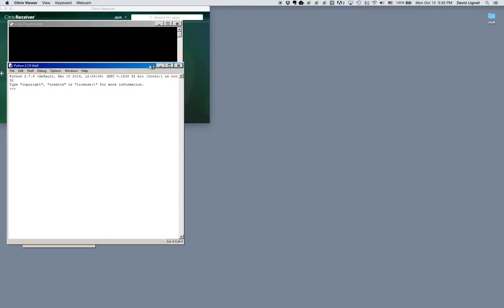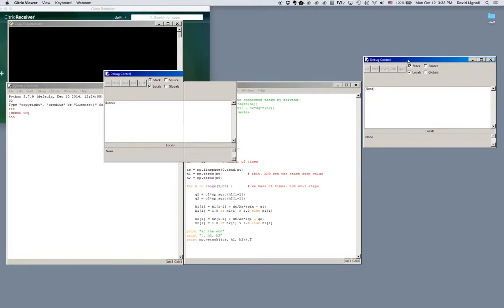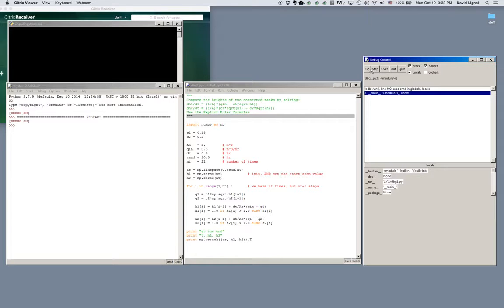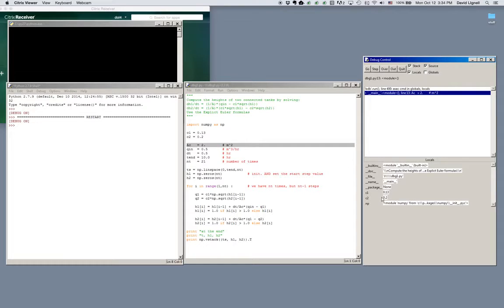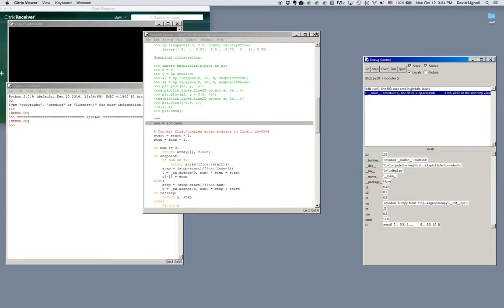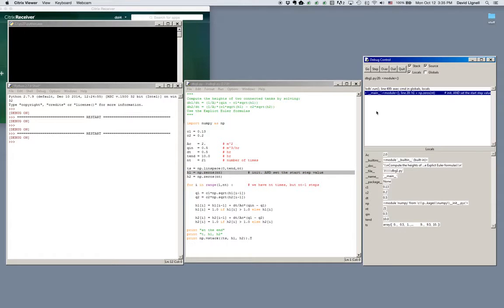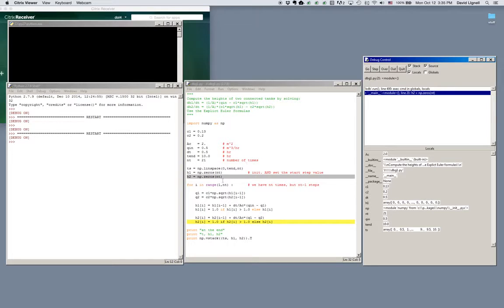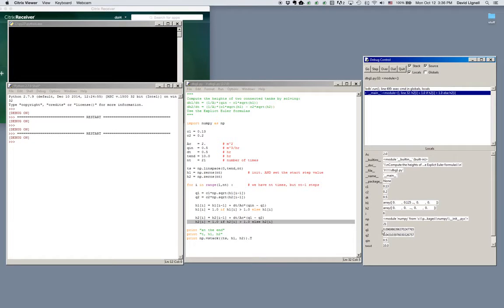Editing in Python